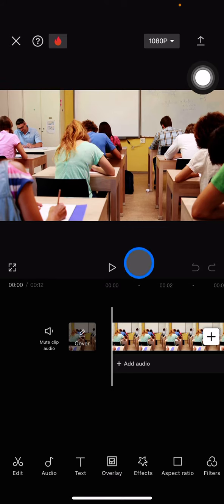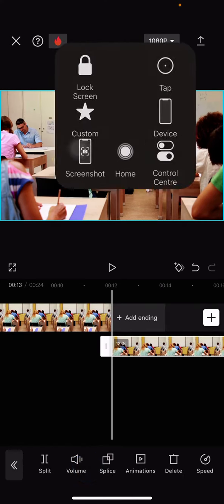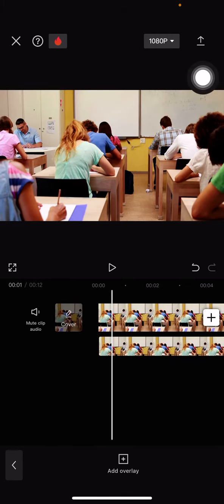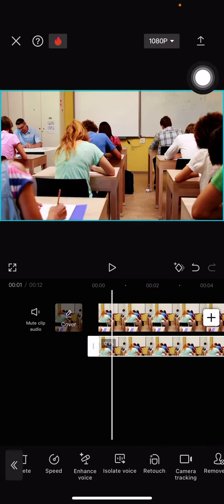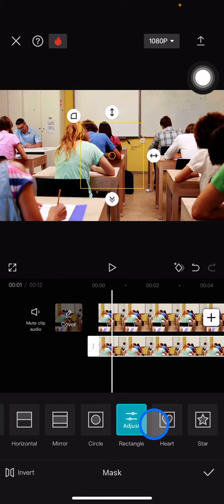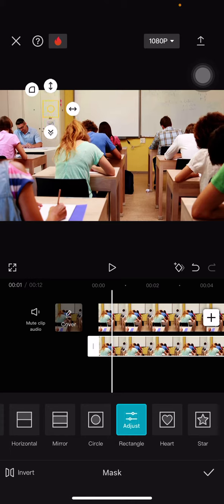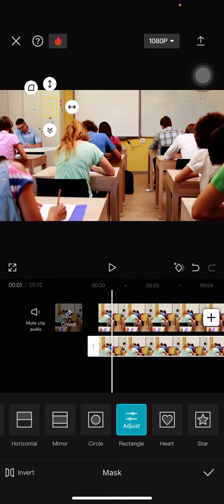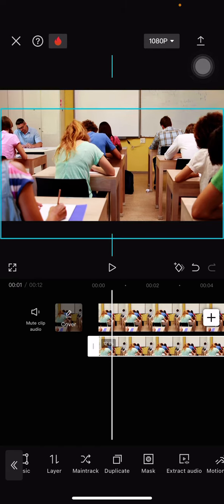❤ EFFORTLESS GUIDE: How to Remove Unwanted Object From Video | CapCut Tutorial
Can Capcut remove an object for free? This video will show you a hacks to remove an objet from the video. This hacks will only works for specific video such as a minimum movement of the camera. When you have this type of video, your editing could be perfect. Here is the hacks to remove the object from video with Capcut